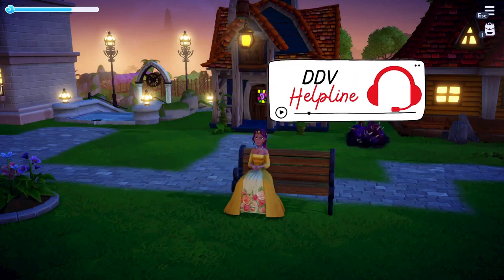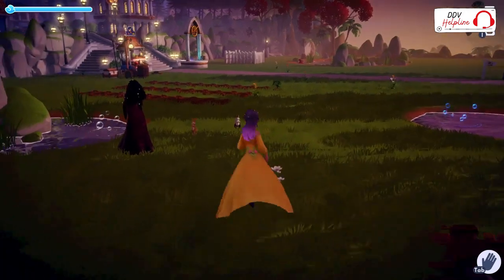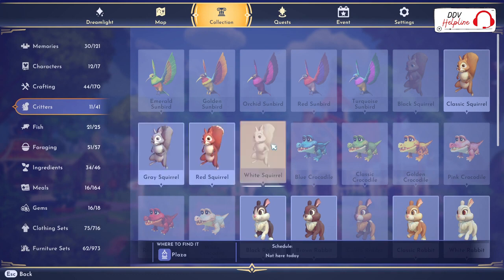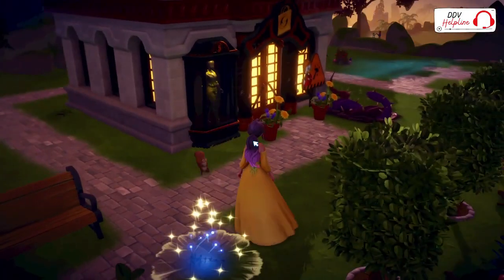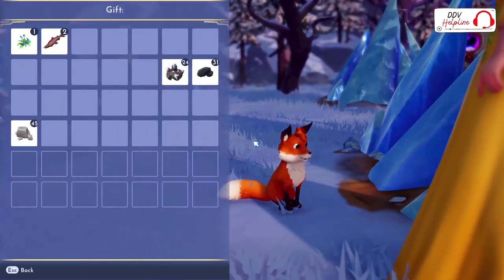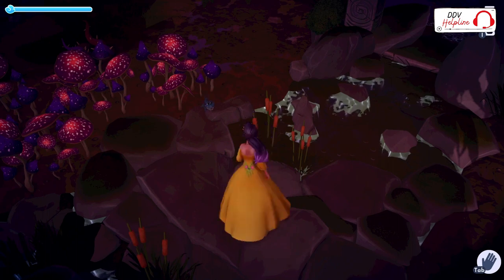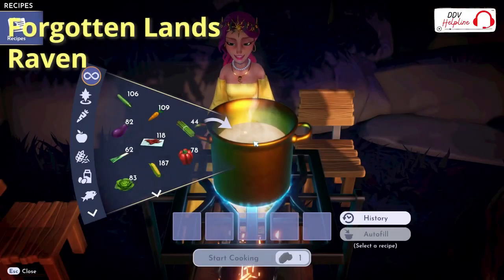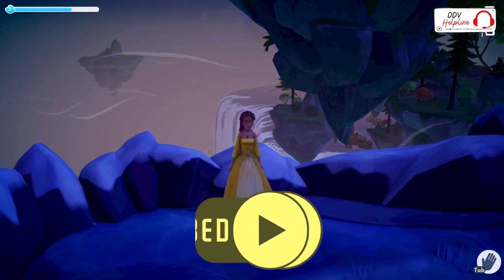How To Feed Animals Disney Dreamlight Valley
Animal feeding Hacks Disney dreamlight valley

Disney Dreamlight Valley is a vibrant and exciting simulation game that offers an immersive experience of taking care of adorable animals. Players must make sure to feed the animals to keep them healthy, happy, and growing. This can be done by gathering resources, exploring the world, crafting recipes, and completing quests. Feeding the animals in Disney Dreamlight Valley is not only a fun and rewarding experience but also a necessary part of the game to keep the animals alive and healthy.

About Dreamlight Valley Helpline
🎥 Videos about Disney Valley dreamlight
🎨 Written, voiced and produced by Dreamlight Valley Helpline